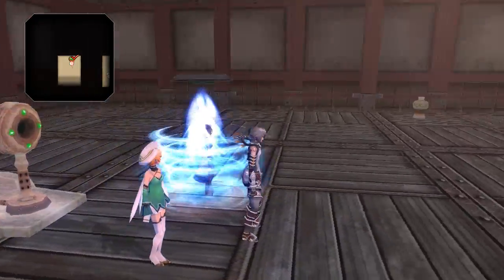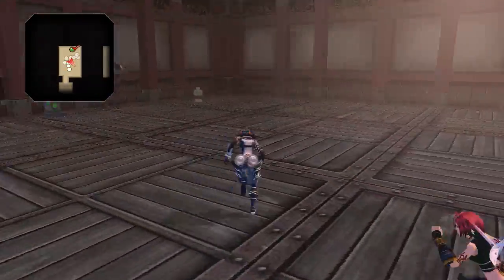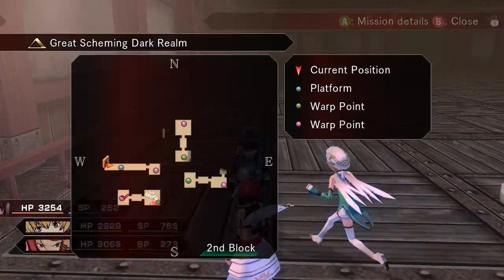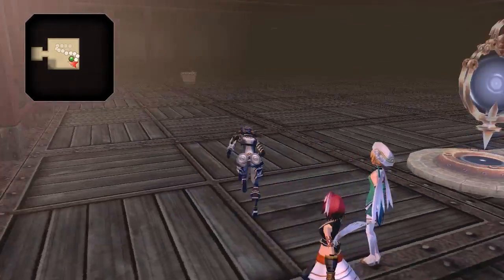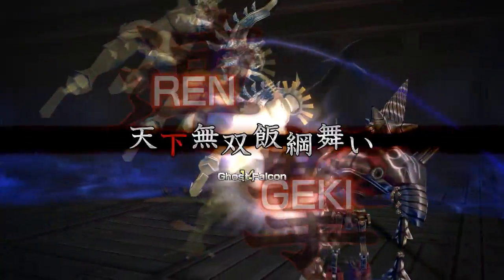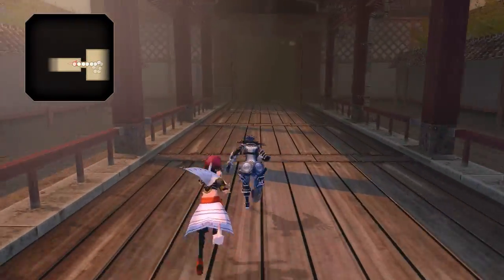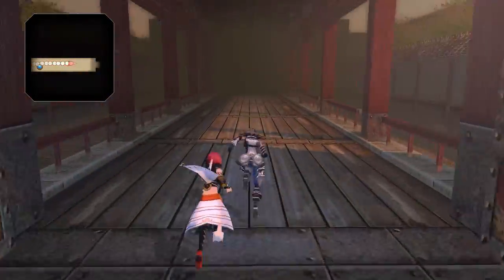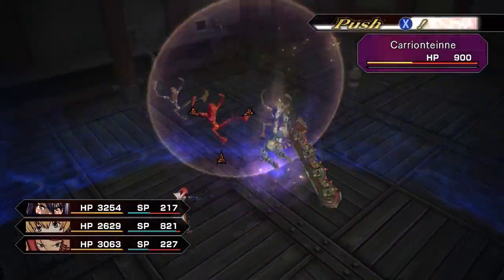Let's Play .hack//G.U. Vol.4 [4] Dark Realm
Good to see the place is fine despite being eaten.